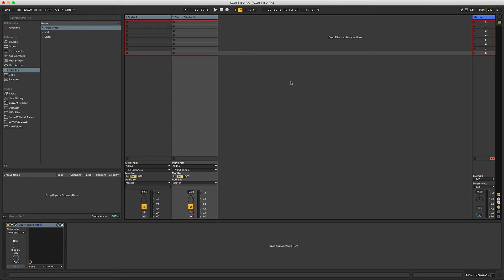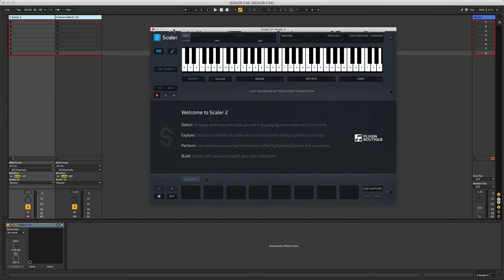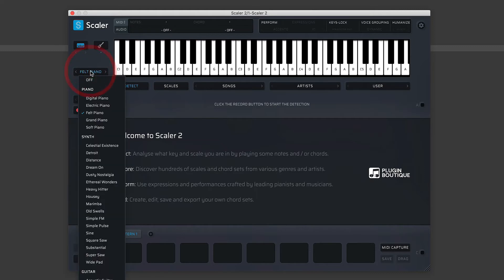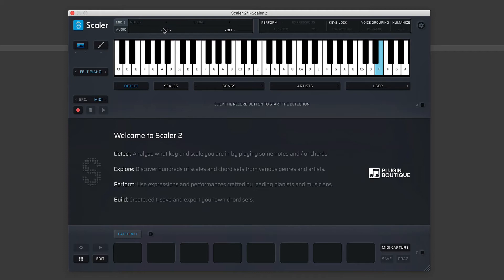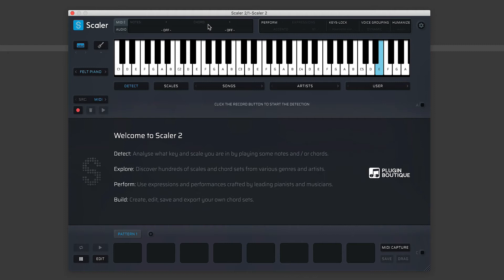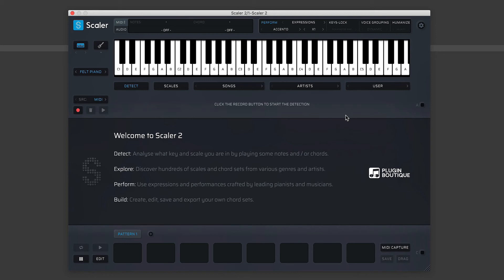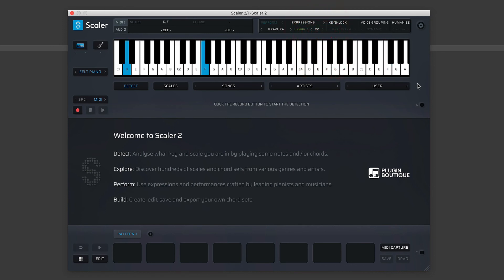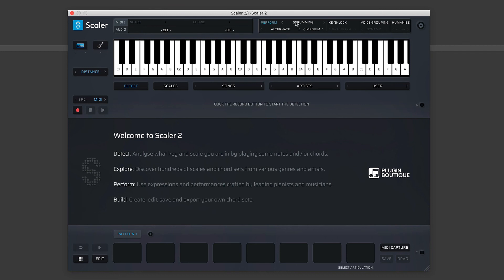01 Overview 1-2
Plug-in Boutique Scaler 2 Tutorial by Sonic Academy